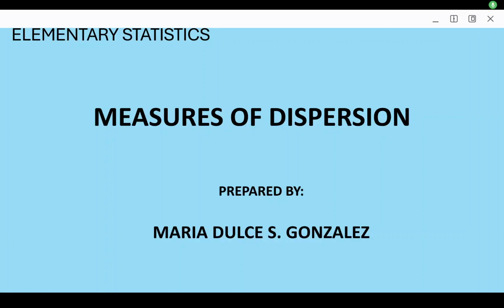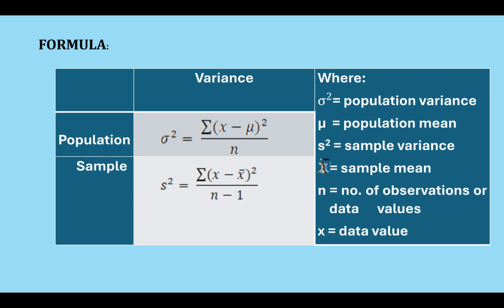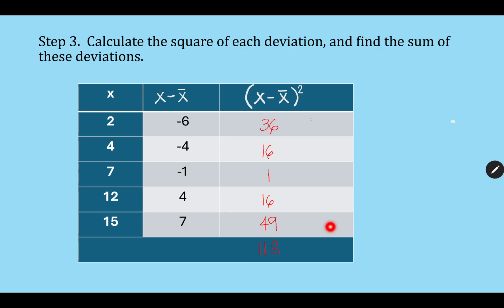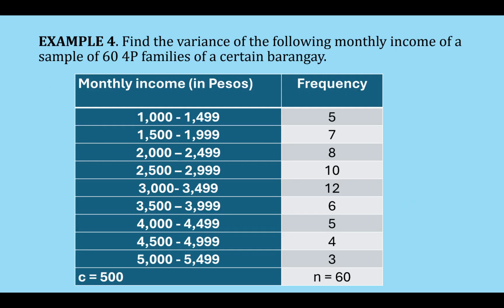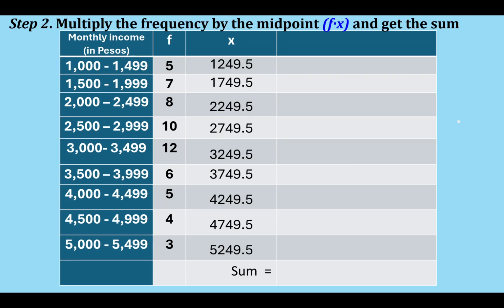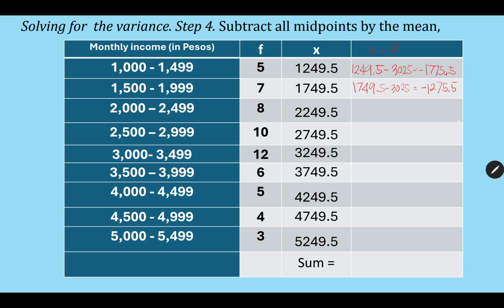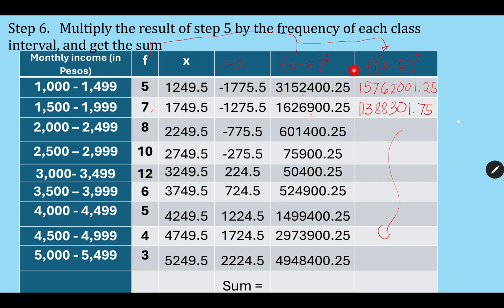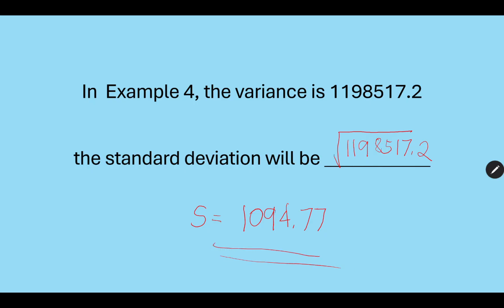Range, Variance, and Standard Deviation of Ungrouped and Grouped Data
This video provides a step-by-step procedure in computing the values of the 3 basic measures of dispersion, namely the range, variance, and standard deviation.